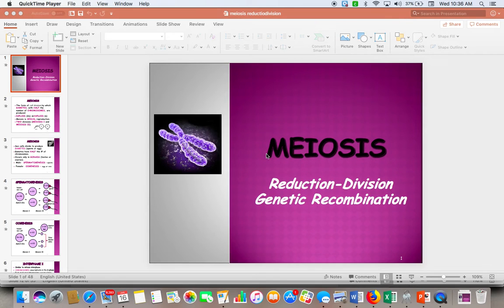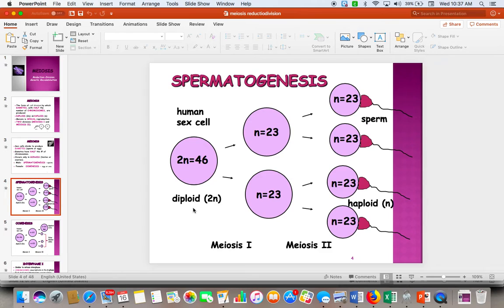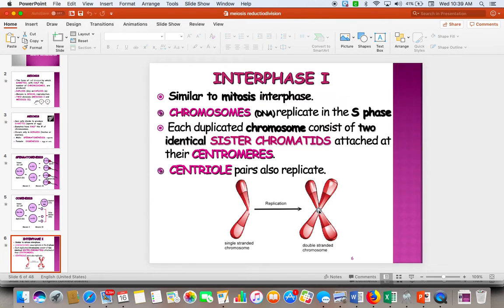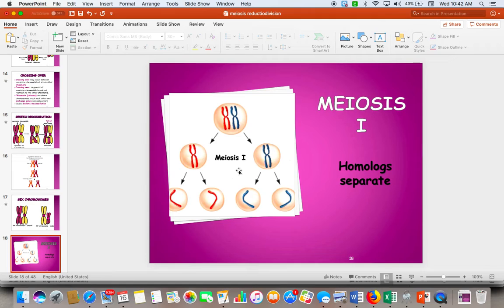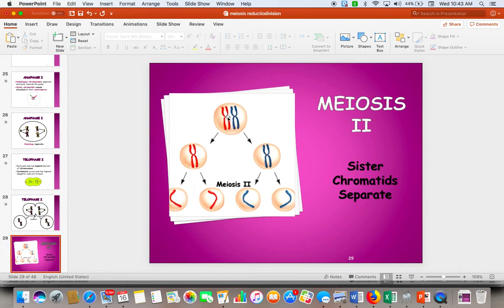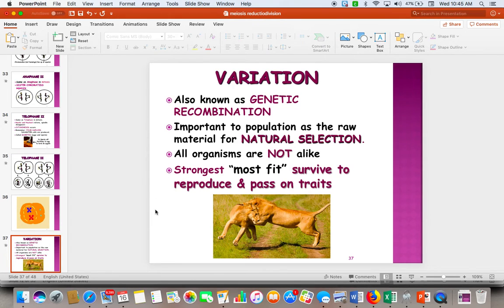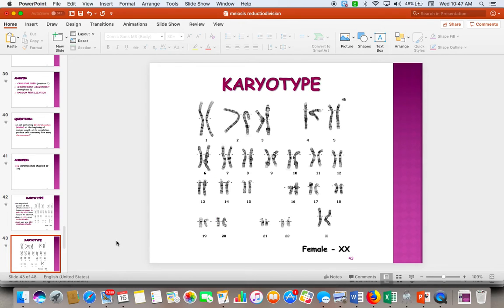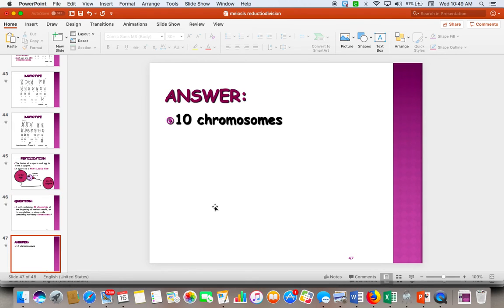Meiosis Video Mrs Tupman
This is a review video of meiosis, the process by which gametes are made.